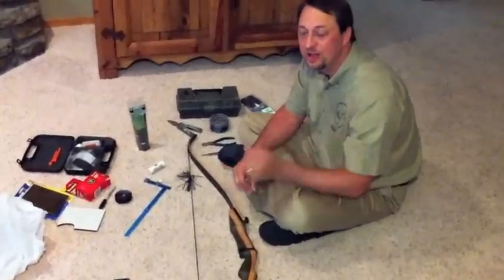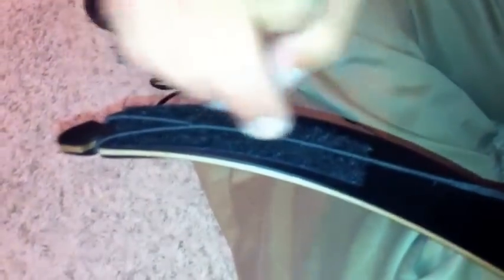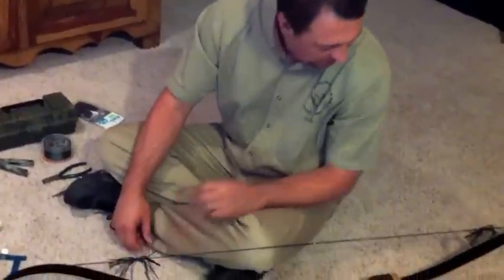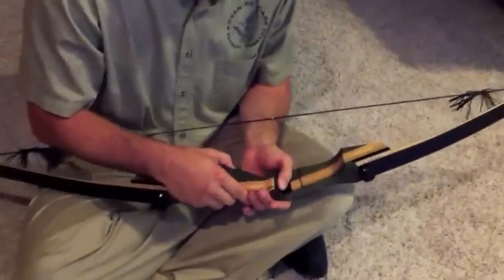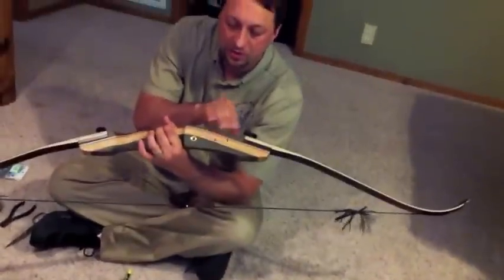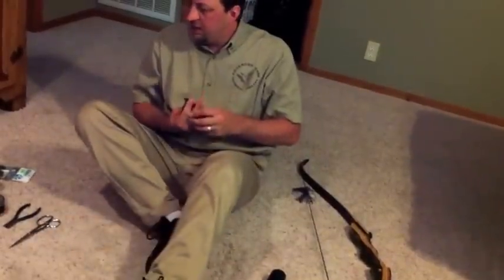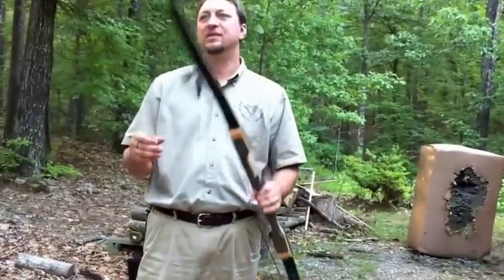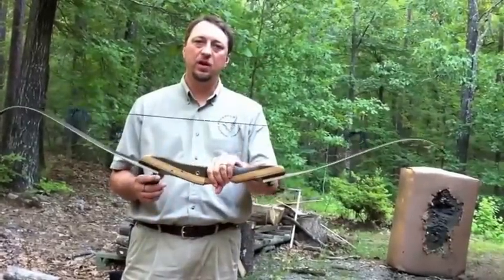Basic Recurve Bow Setup By Rip Fletching.m4v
Rip Fletching Shows How To Setup A New Recurve Bow.